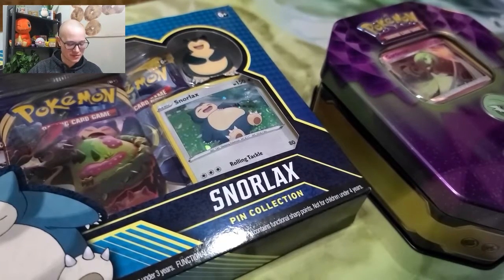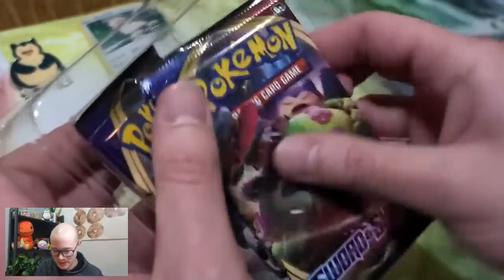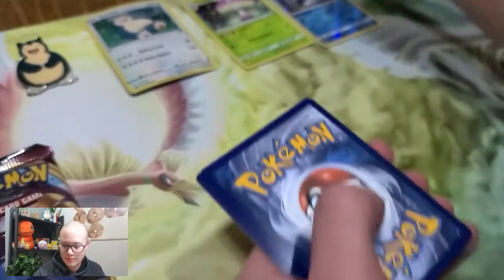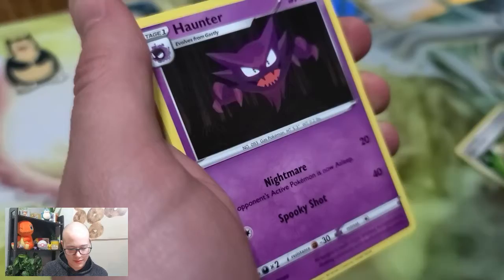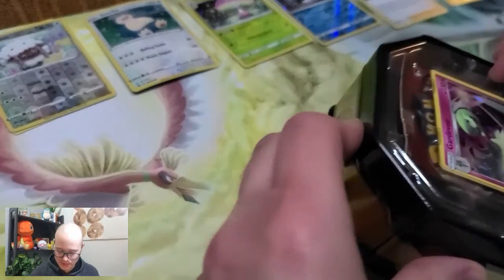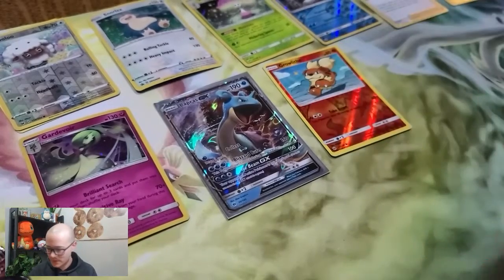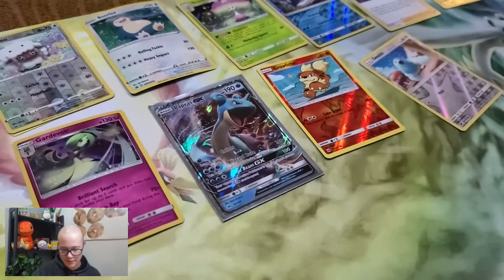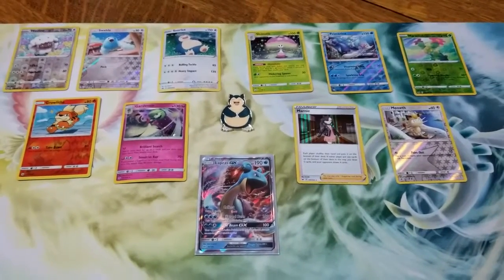Pokemon card opening!!! Snorlax Pin Collection & Gardevoir Tin Box!!!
Donnie try's his luck with two openings! Bring the spice!!